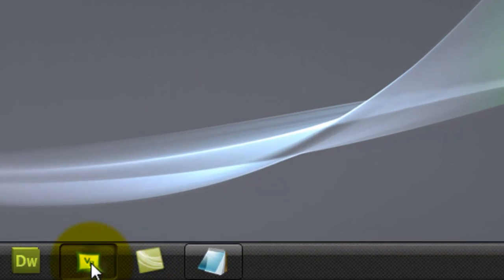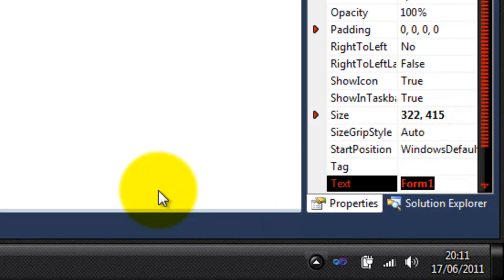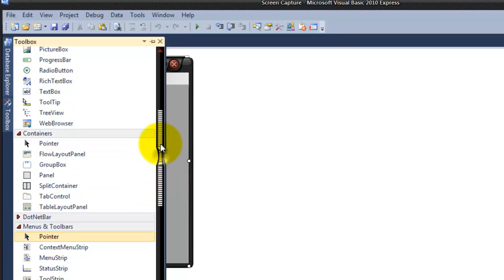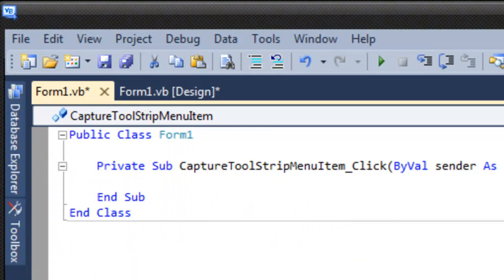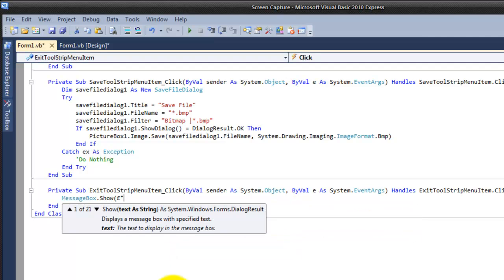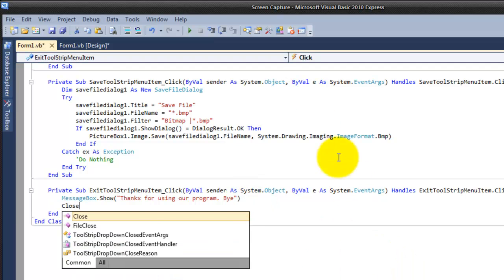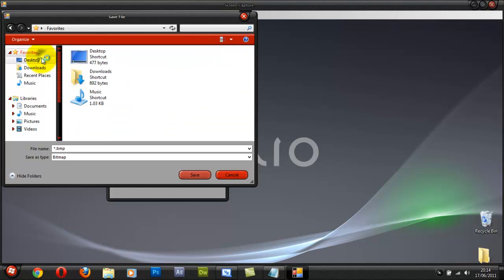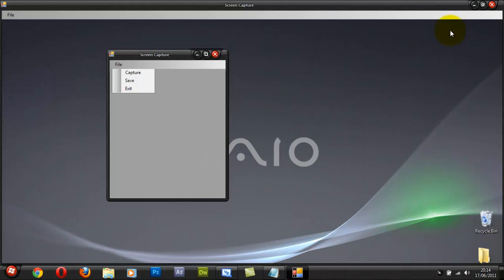How to Make Your own Screen Capture!(Visual Basic 2010)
hey guys

    Private Sub SpeichernToolStripMenuItem_Click(ByVal sender As System.Object, ByVal e As System.EventArgs) Handles SpeichernToolStripMenuItem.Click

        Dim savefiledialog1 As New SaveFileDialog
        Try
            savefiledialog1.Title = "Save File"
            savefiledialog1.FileName = "*.bmp"
            savefiledialog1.Filter = "Bitmap |* .bmp"
            If savefiledialog1.ShowDialog() = DialogResult.OK Then
                PictureBox1.Image.Save(savefiledialog1.FileName, System.Drawing.Imaging.ImageFormat.Bmp)
            End If
        Catch Ex As Exception
            'Do nothing
        End Try

    End Sub

    Private Sub AufnehmenToolStripMenuItem_Click(ByVal sender As System.Object, ByVal e As System.EventArgs) Handles AufnehmenToolStripMenuItem.Click
        Dim bounds As Rectangle
        Dim screenshot As System.Drawing.Bitmap
        Dim graph As Graphics
        bounds = Screen.PrimaryScreen.Bounds
        screenshot = New System.Drawing.Bitmap(bounds.Width, bounds.Height, System.Drawing.Imaging.PixelFormat.Format32bppArgb)
        graph = Graphics.FromImage(screenshot)
        graph.CopyFromScreen(bounds.X, bounds.Y, 0, 0, bounds.Size, CopyPixelOperation.SourceCopy)
        PictureBox1.Image = screenshot

    End Sub
End Class

tahnkx for watching